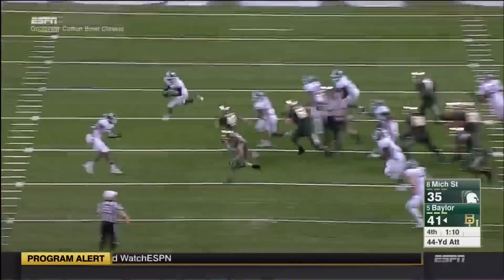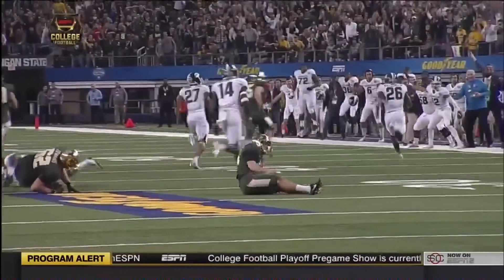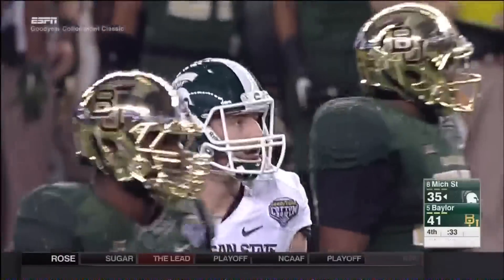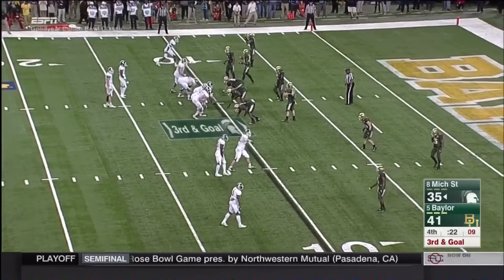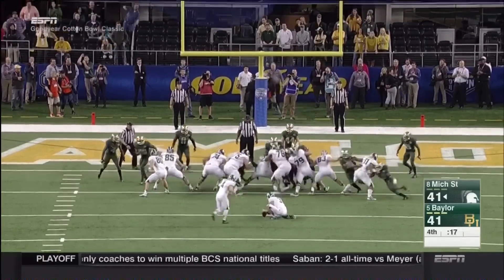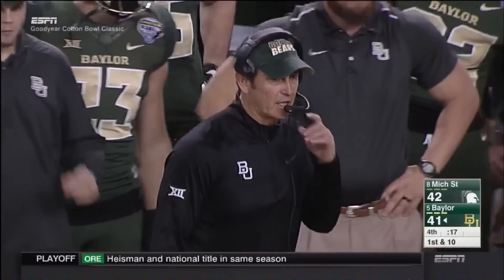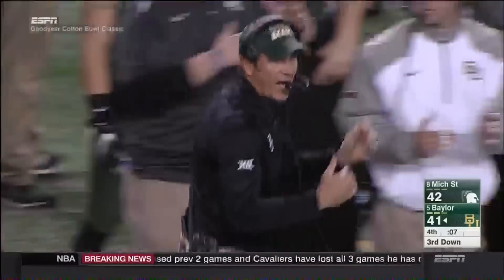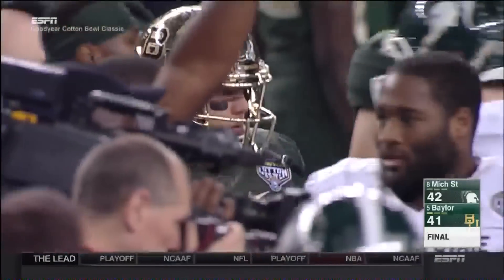1/1/2015 - MSU vs Baylor - Late Game Highlights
The blocked FG, last minute TD drive, and game clinching defensive stop in the 2015 Cotton Bowl Classic between Michigan State and Baylor.  George Blaha and Jason Strayhorn with the call.